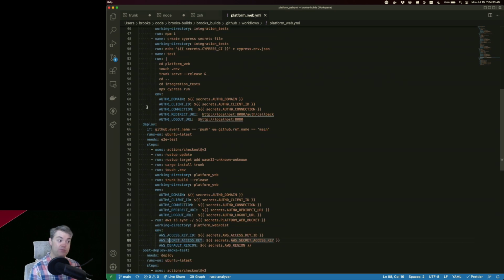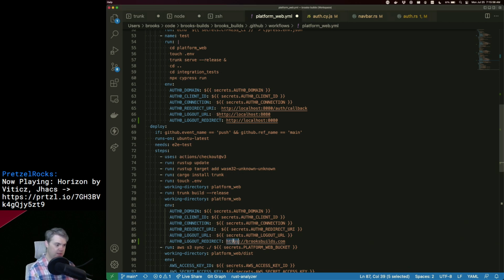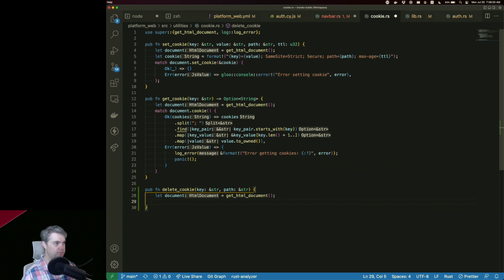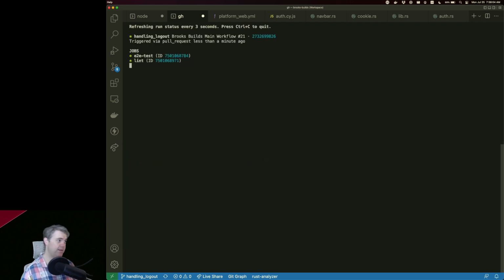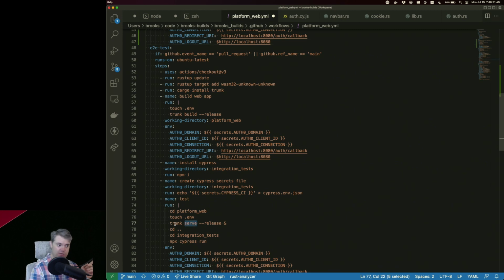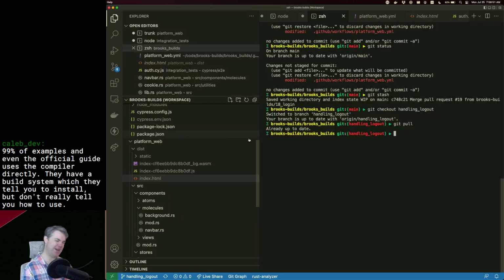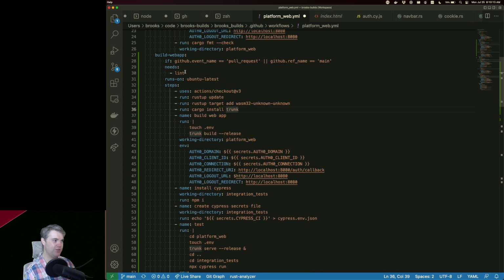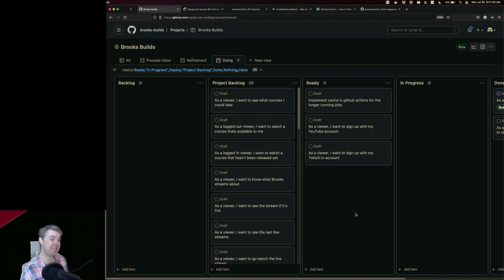Stream archive: Handling logout (2022-07-25)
We add in the ability to log out the viewer.

# Project

The Brooks Builds Platform is going to be a webapp that will host my courses, live-streams, and other content. It's still in the early phases so the features I want so far are:

## Tech Stack

### design

### Project Management

### Framework

- [Yew.rs] The web Framework that we're using. Yew is a component-based framework that allows us to program in Rust, and execute in a Web Browser
- [Stylist] We're using Stylist to allow CSS in Rust
- [Axum] A web server written in Rust by the people who maintain Tokio. It's super fast and pretty fun to use.
- [Cypress] We're using Cypress to for E2E integration tests.
- [Bootstrap] Bootstrap is a CSS framework that doesn't care if it is being run Yew.rs or some other framework.

### Libraries

- [wasm-bindgen-futures] This crate let's us write and run async code as promises.
- [Yewdux] We're using Yewdux as our centralized store. Think of it like Redux for React.
- [Yewdux Functional] This crate allows us to use Yewdux with functional components.
- [Yew Hooks] A collection of functional hooks that we can use to reduce boilerplate.
- [eyre] An error handling library that makes handling errors nicer.
- [serde_json] Allows us to serialize and deserialize JSON.
- [serde] Serialization and Deserialization library

### Devops

- [Docker] We're deploying our code to the servers using Docker, which allows us to ensure what the server looks and acts like

### Other Tools

## Links